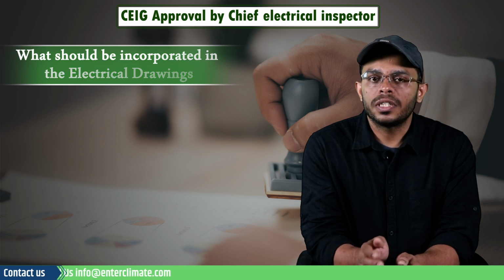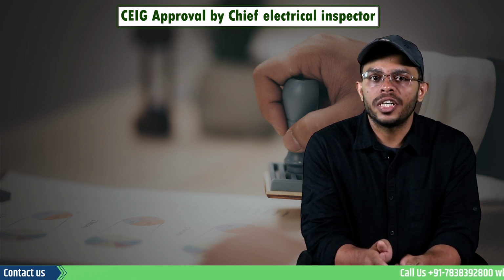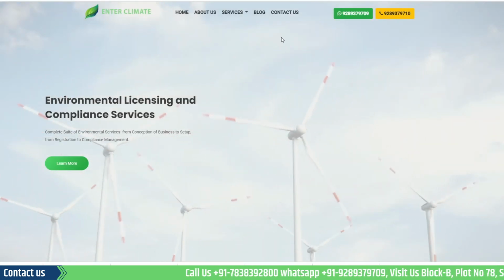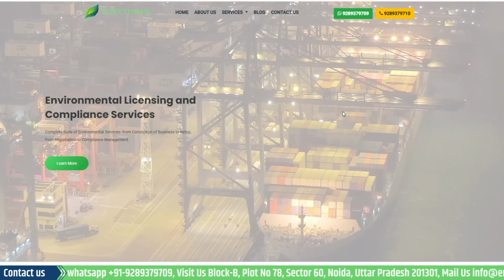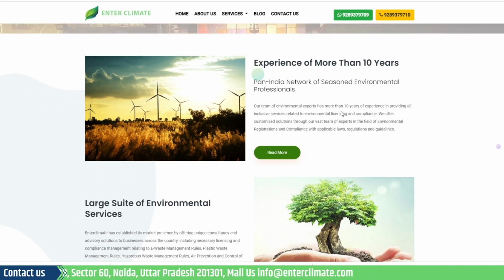Application Process for CEIG Approval| Inspection Process| Electrical Drawings| Enterclimate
CEIG approval and approval from DISCOM are needed for grid connectivity. The owner of the electrical installation is required to apply to the concerned jurisdictional office of the Electrical Inspectorate to obtain this approval. A NOC is issued after the required after the applicant receives power sanction approval from the concerned DISCOM and before the commencement of electrical installation works. This video will help you learn how to get CEIG Approval and the application process. To learn more, watch the entire video.